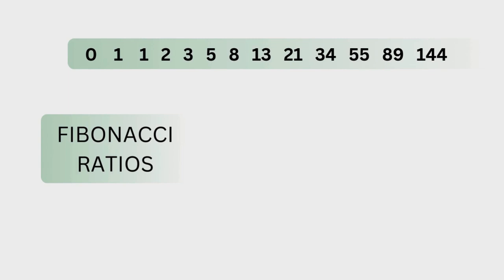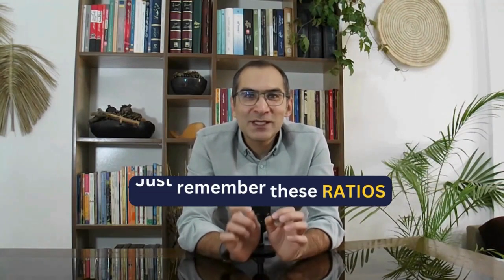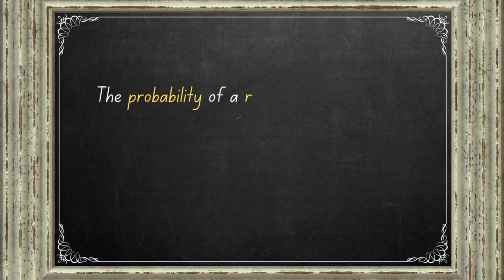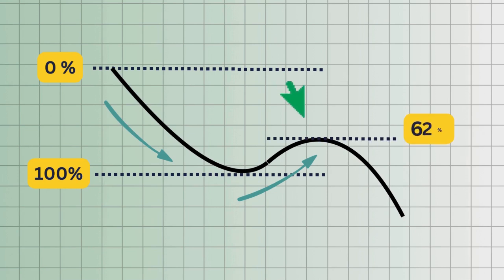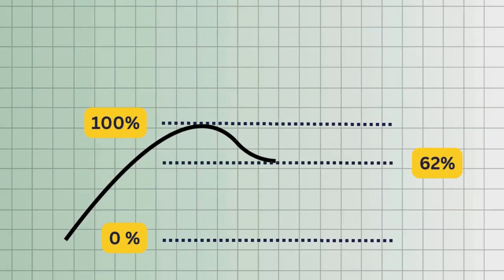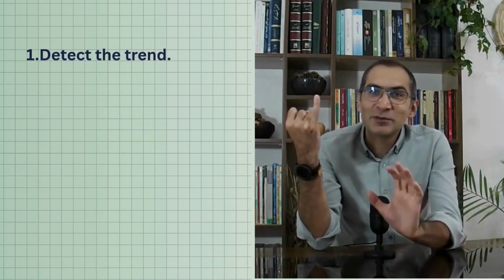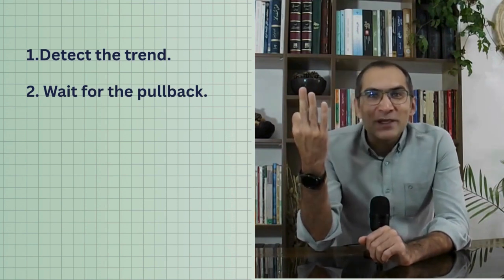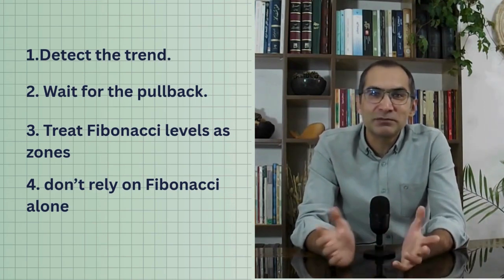Fibonacci trading strategy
Today we’re diving into the Fibonacci Trading Strategy.
First, I will explain what the Fibonacci sequence is and where the idea of using Fibonacci in trading actually comes from. Second, we’ll go over how Fibonacci levels are used to detect potential trading opportunities. Third, and most importantly, we’ll talk about why and how the fact that so many traders believe in Fibonacci trading strategy actually amplifies their impact. And at the end, I’ll share some tips and common mistakes to avoid.
Fibonacci trading strategy helps you detect potential entry points, retracement zones, and price targets, and the collective belief of traders makes it even more important.